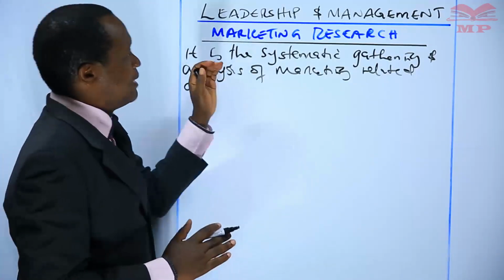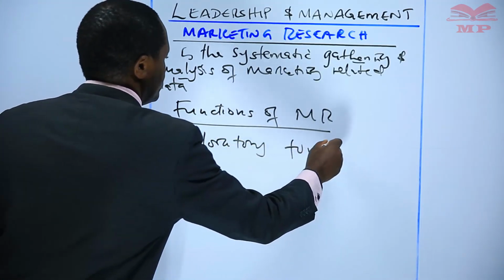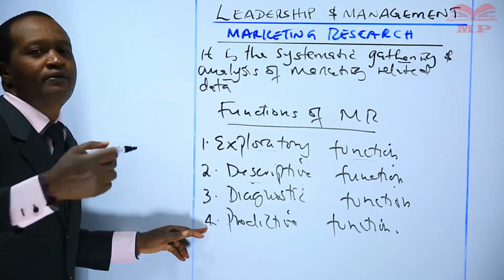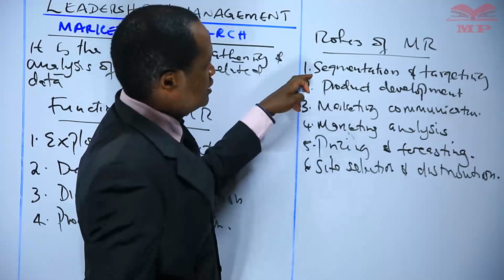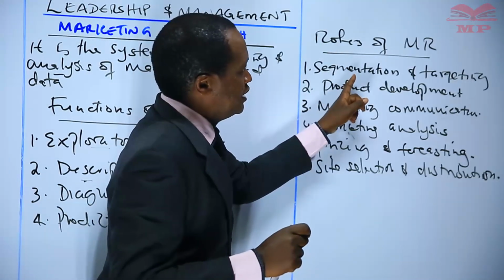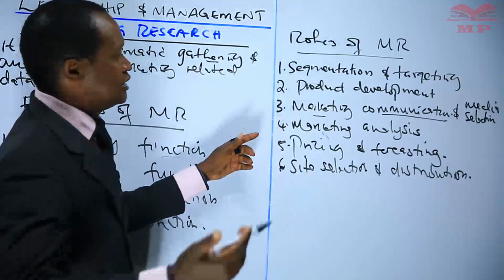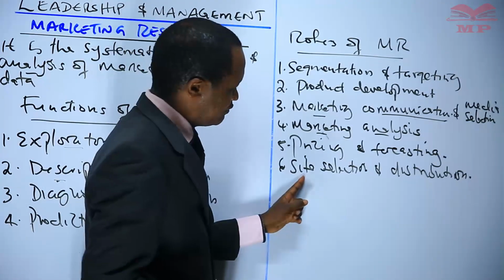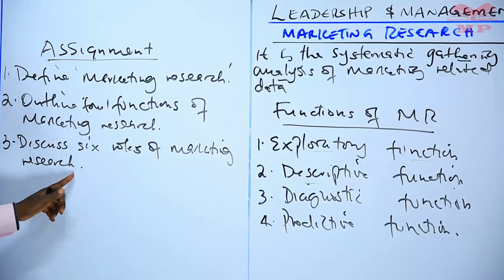Marketing Research - Lesson 1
📊 Marketing Research – Lesson 1 | Business Studies & Marketing 💼📈

Start your journey into marketing research with this foundational lesson. Learn what marketing research is, why it’s important, and how it helps businesses make data-driven decisions.

💡 Key Topics Covered:

🔹 1. Definition of Marketing Research

The systematic collection, analysis, and interpretation of data about markets, customers, and competitors.

Helps businesses identify opportunities, reduce risks, and improve decision-making.

🔹 2. Objectives of Marketing Research

Understand customer needs and preferences

Measure market demand and potential

Evaluate marketing strategies and performance

Minimize business risks

🔹 3. Importance of Marketing Research

Supports product development and innovation

Guides pricing, promotion, and distribution decisions

Provides insights for competitive advantage and customer satisfaction

🔹 4. Basic Marketing Research Process

Defining the research problem

Determining research design

Presenting findings to aid decision-making

🔹 5. Examples and Applications

Conducting customer surveys

Analyzing market trends

Evaluating advertising effectiveness

🎯 Learning Outcomes:
By the end of this lesson, learners will be able to:
✅ Define marketing research and explain its objectives
✅ Understand the importance and applications of marketing research
✅ Identify basic steps in the marketing research process

📘 Ideal For:

High school and college business students

KASNEB candidates studying Marketing or Business Administration

Marketing professionals seeking foundational knowledge

Teachers and trainers delivering marketing lessons

💻 Learn with Manifested Publishers:
Structured, practical lessons with examples and exercises to help learners grasp marketing research concepts and their real-world applications.